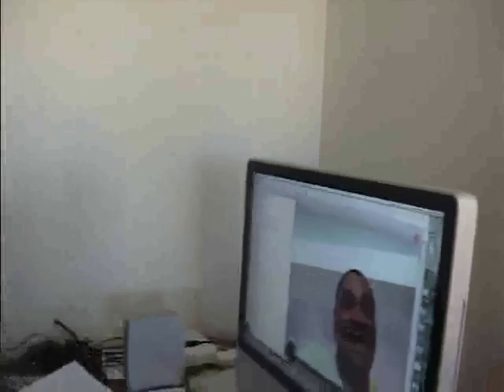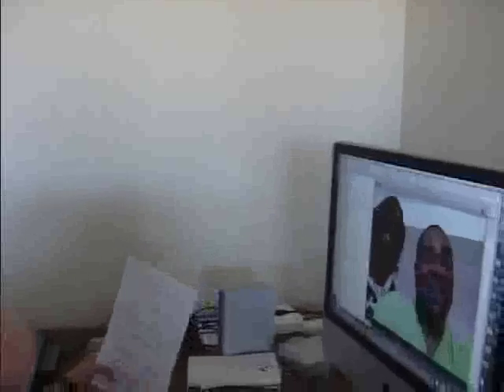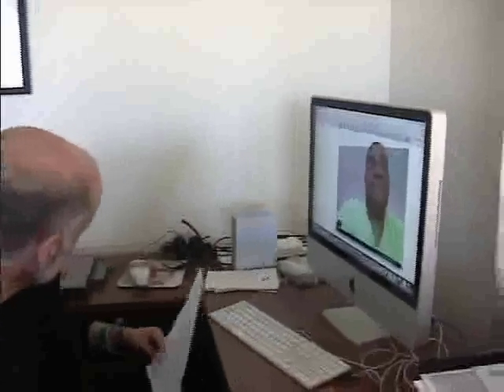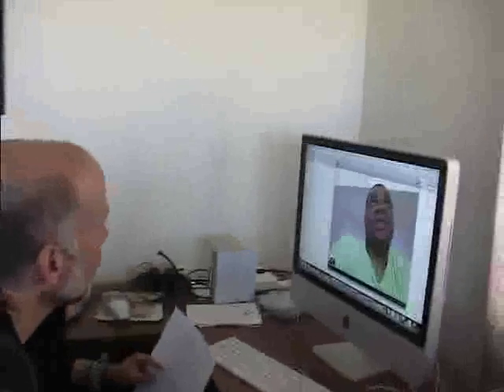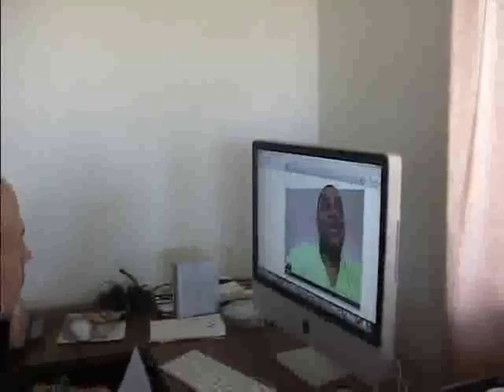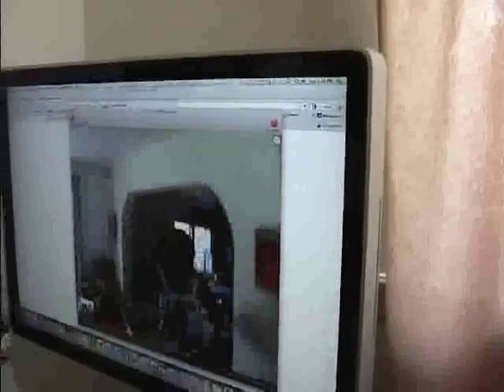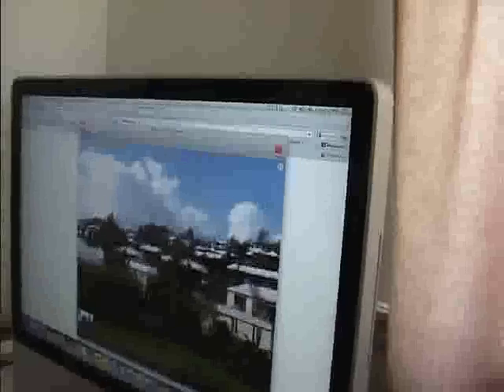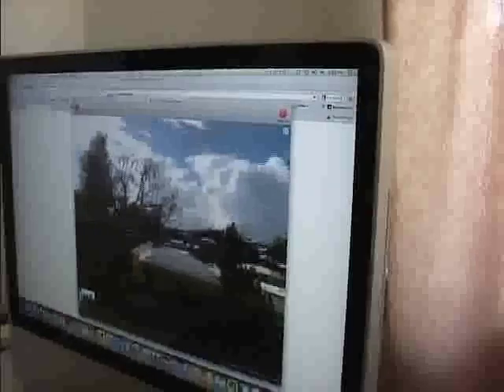Bermuda Skype Research